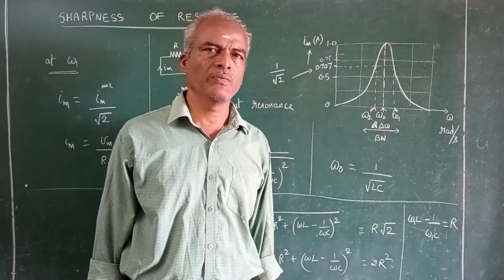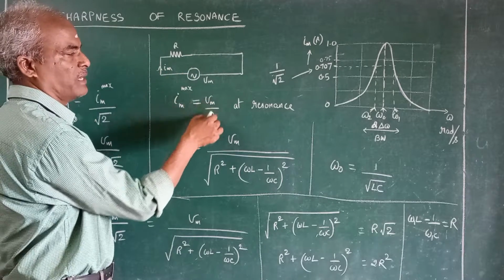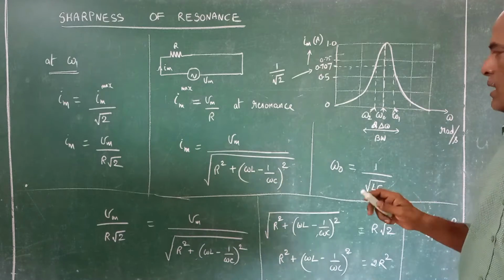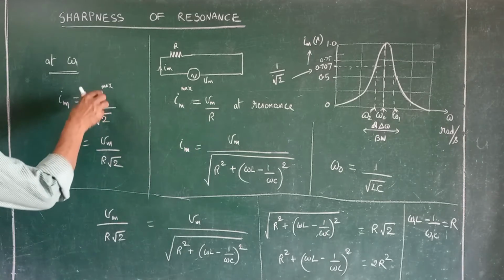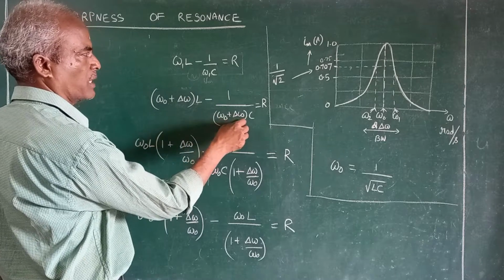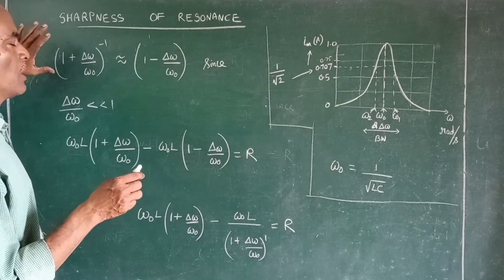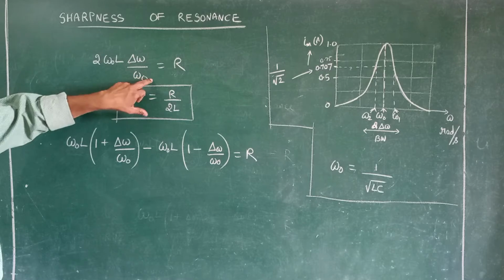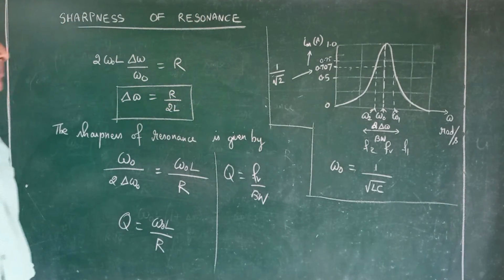Sharpness of resonance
In this video you will learn about Sharpness of resonance.